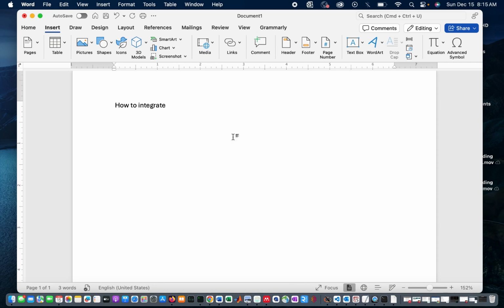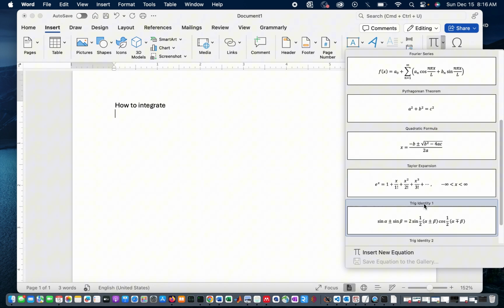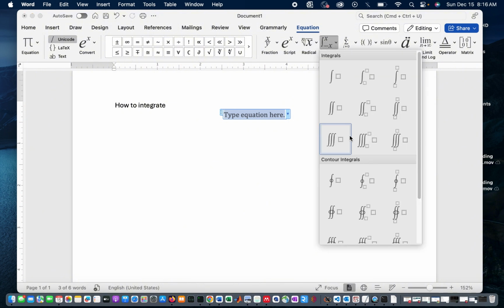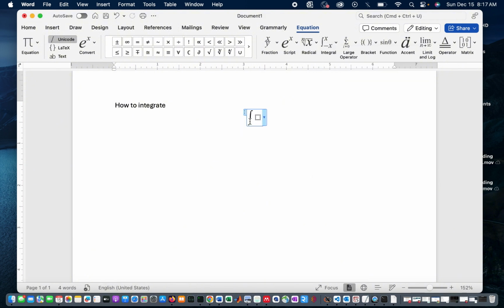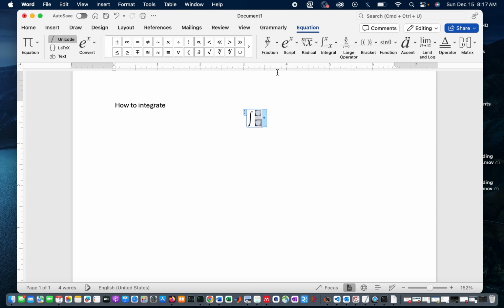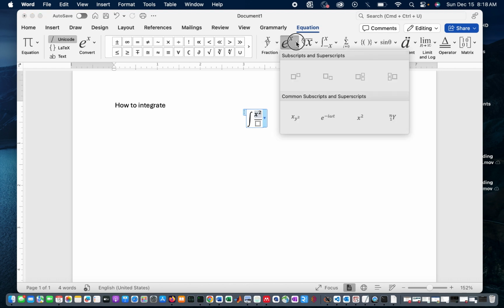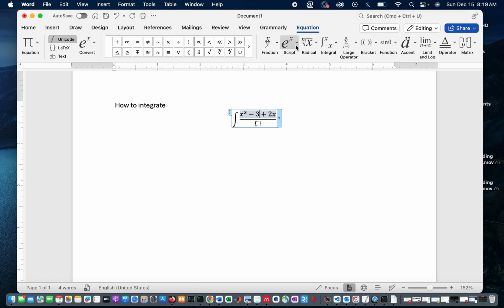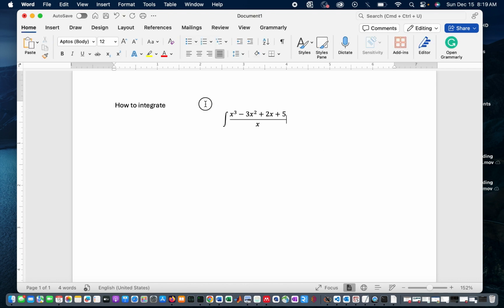How to type equations Microsoft word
In this video I used an example integral function to demonstrate how to type equations in Microsoft word.